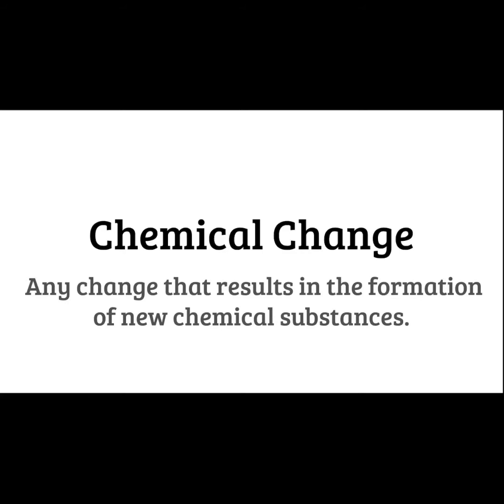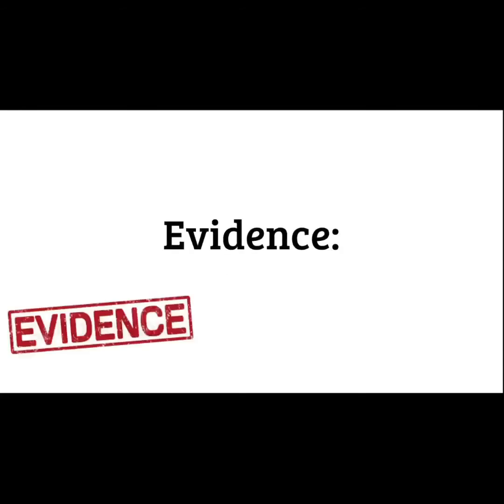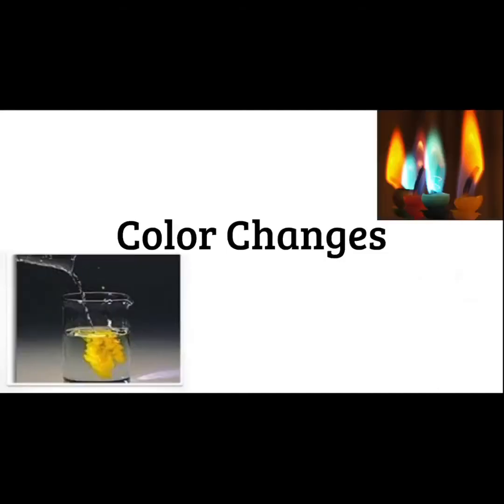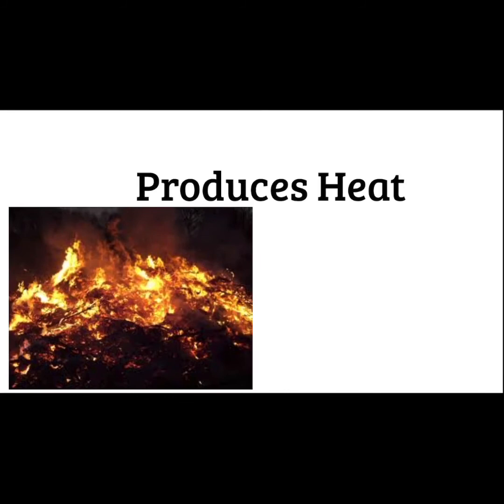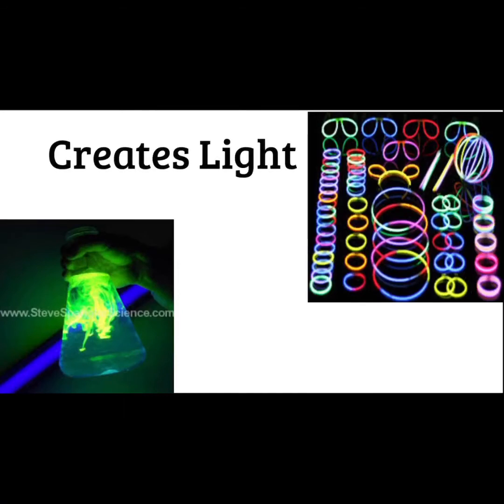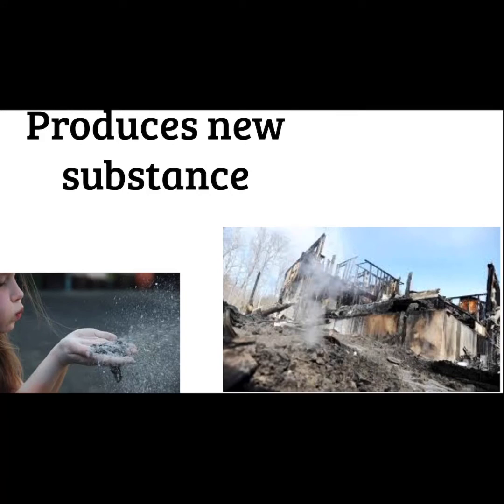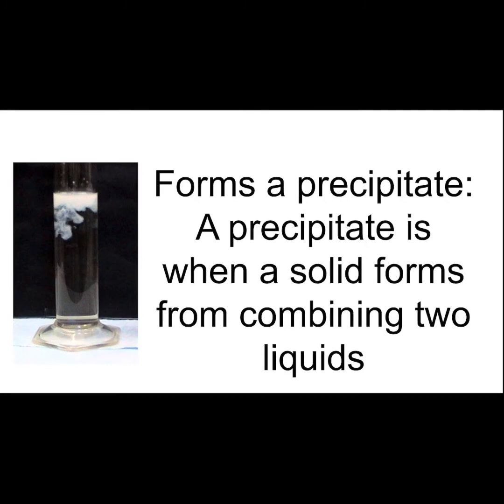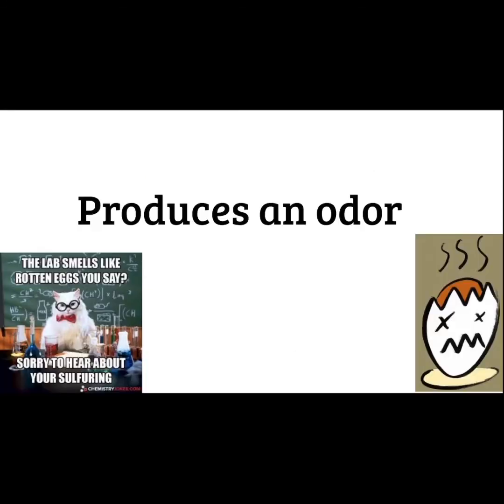Physical and Chemical Changes Notes